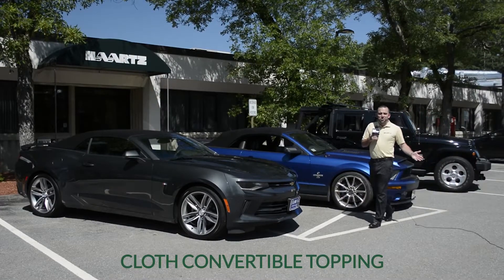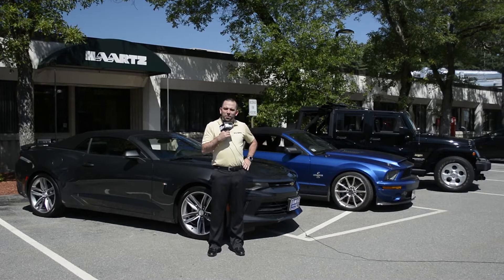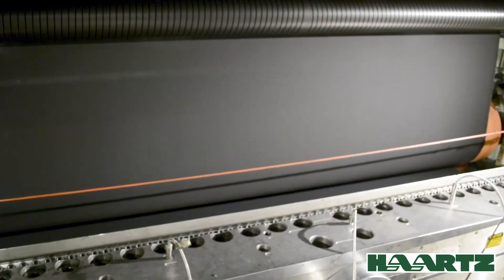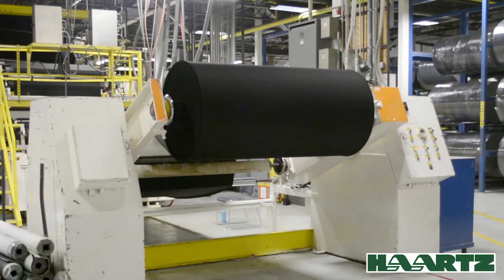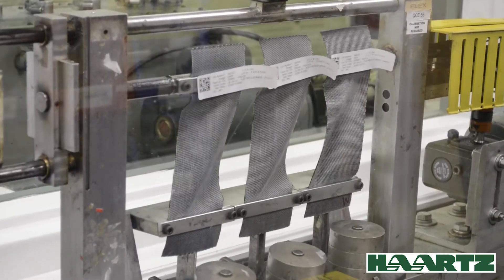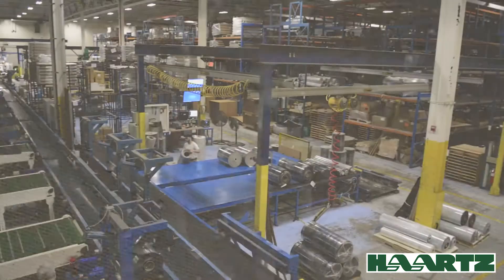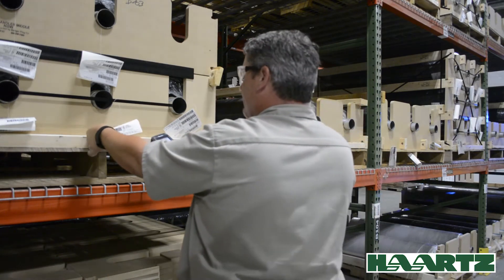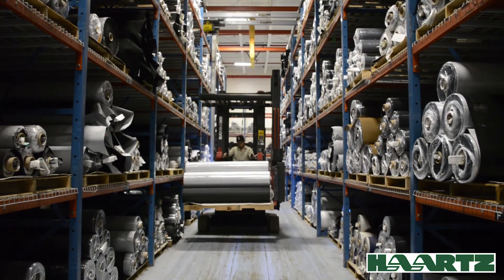Haartz Cloth Convertible Topping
We’re a world leader in highly engineered and uniquely designed convertible toppings and interior surface materials, and we take our convertible material inspections seriously. We ensure quality at every turn, making sure manufacturers and trim shops have the best materials available for all the convertibles we support.